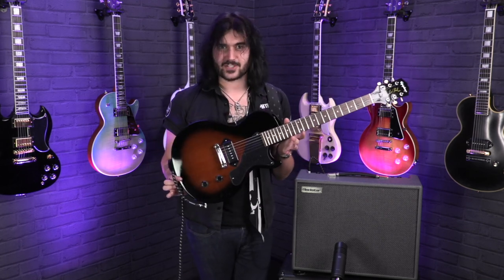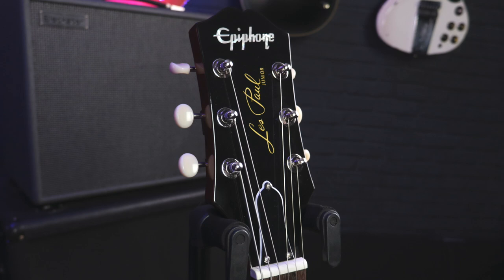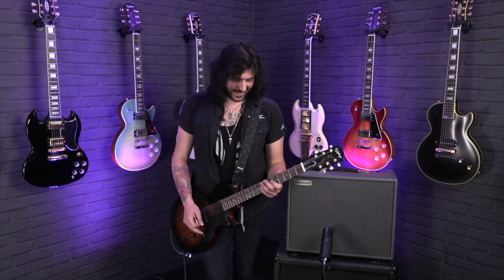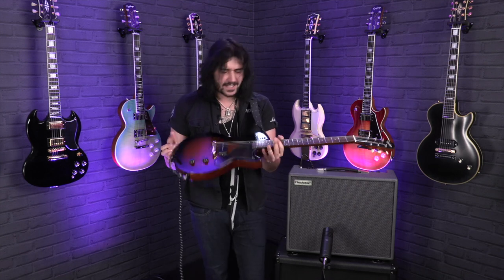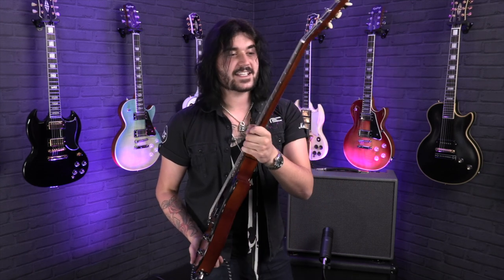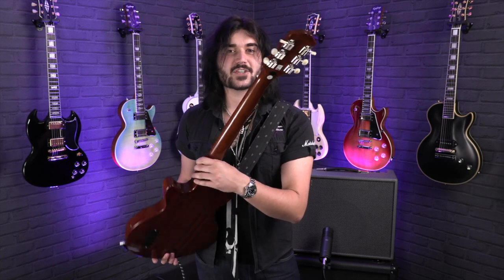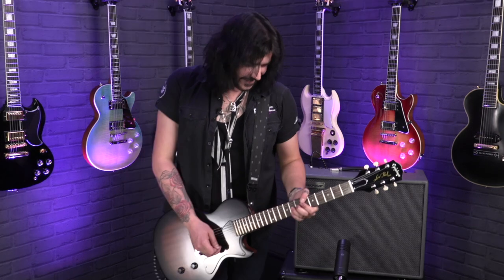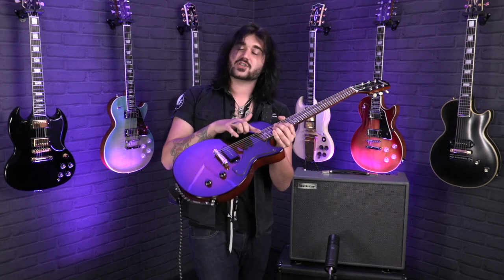Epiphone Les Paul Junior Demo & Review - Epiphone Inspired By Gibson Series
Dagan shows us the incredible tone within the Epiphone Les Paul Junior from the Epiphone Inspired By Gibson Series.

Shop the Epiphone Les Paul Junior Tobacco Burst over at PMT

In this video, Dagan shows us how awesome the sound of the Epiphone Inspired By Gibson Series, Epiphone Les Paul Junior really is. The single dogear P-90 PROTM single-coil pickup provides a massive, fat tone that can be cleaned up with a simple turn of the volume and tone knob - this is a versatile guitar that can provide players of all levels and styles with the sound they need!

This 50s inspired Les Paul Junior features Mahogany body in the classic 50s styleTobacco Burst finish. Again the single dogear P-90 PROTM single coil pickup provides a massive tone whilst the Lightning Bar wrap around bridge ensures a resonant, reliable sound. Finally, the Epiphone Deluxe Tobacco tuners offer tuning stability when you need it most, a Mahogany neck and body ensure your tone is warm whilst the thinner body increases snap and articulation. The simple set up of this Epiphone Les Paul, ensures you have everything you need and nothing you don't.